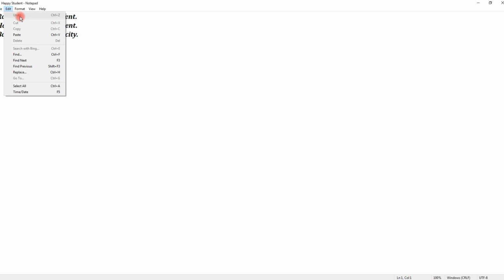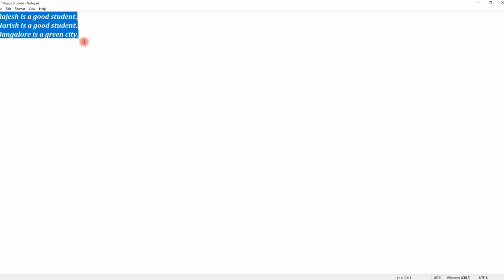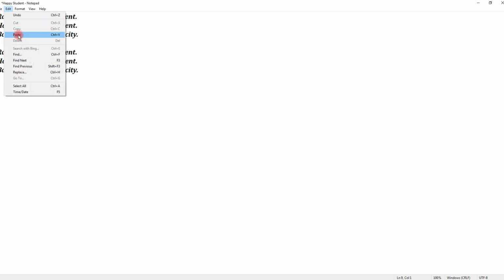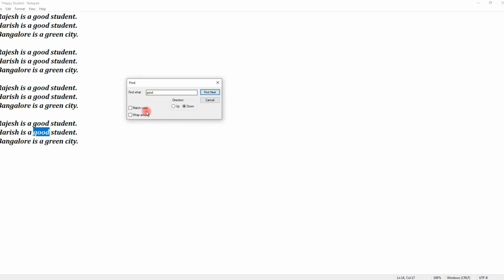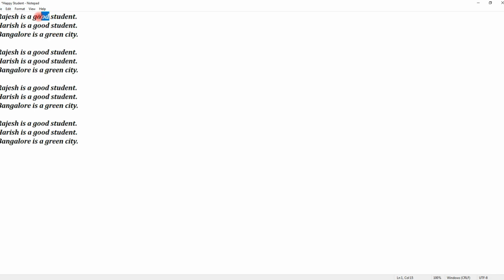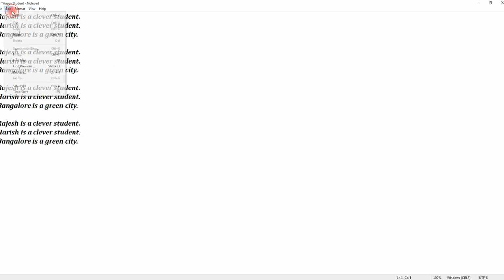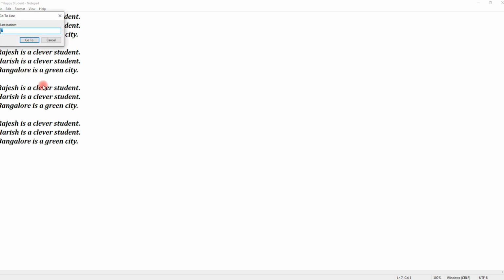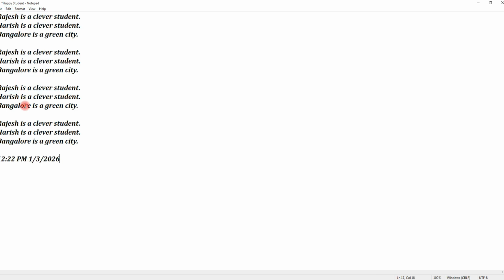Notepad Class 2 | Basic Editing & Menu Options | Step-by-Step Tutorial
Welcome to Notepad Class 2!
In this video, we continue learning Notepad with more basic editing features and menu options, explained step by step in a simple way.

This class is perfect for beginners and school students who have completed Notepad Class 1.

🧑‍💻 What You Will Learn in This Video:

✅ Recap of Notepad Class 1
✅ Understanding File Menu
• New
• Open
• Save
• Save As
• Page Setup
• Print
• Exit

✅ Understanding Edit Menu
• Undo
• Cut, Copy, Paste
• Delete
• Find & Replace
• Select All

✅ How to edit text easily
✅ Basic keyboard shortcuts

✔️ Beginners in computer learning
✔️ School students (Class 1–5)
✔️ Basic computer course learners
✔️ Anyone learning text editing

This class helps you:
✔️ Edit text quickly
✔️ Understand menu options
✔️ Improve typing & formatting skills
✔️ Prepare for advanced software like MS Word

👉 Watch till the end to clearly understand all menu options.

📚 Upcoming Classes:
Notepad Class 3 – Format Menu & View Options